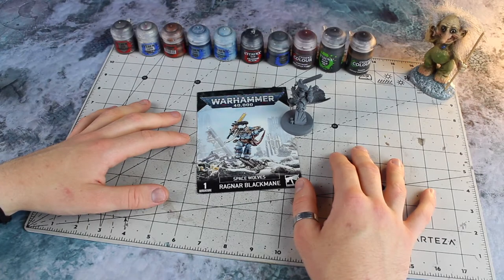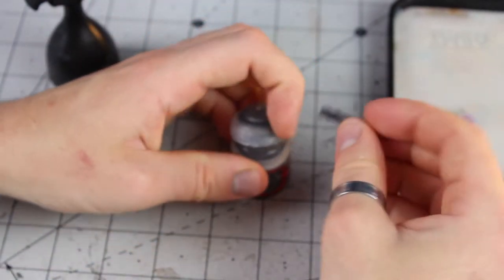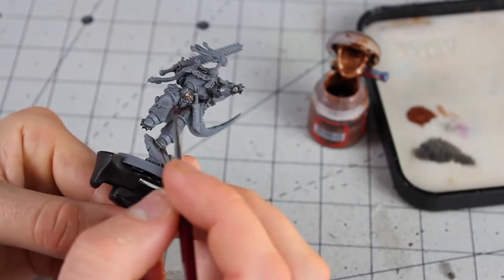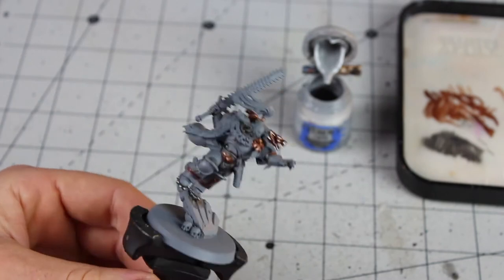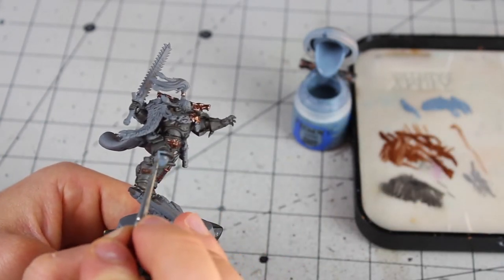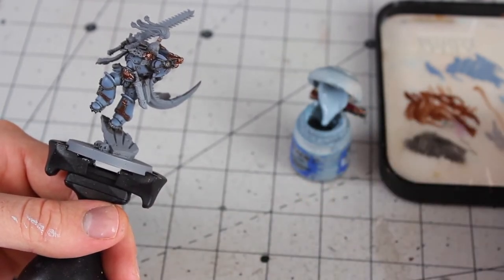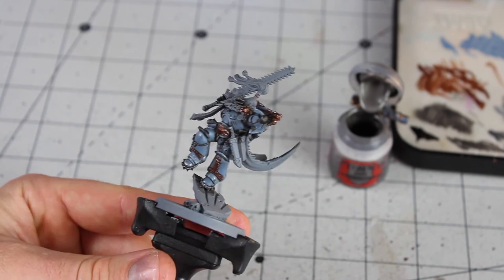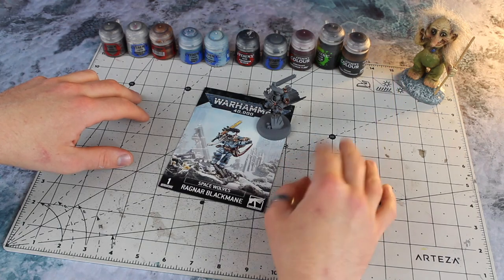Space Wolves Power Armour Painting Tutorial | Painting the Frostpaws Warhammer 40K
Painting the Frostpaws, the painting series where I unveil all the secrets for painting my Space Wolves army The Great Company of Frostpaws. Watch the whole series to see a Ragnar Blackmane model painted entirely from start to finish.

Here in Part 1. of Painting The Frostpaws, I show you how I paint Space Wolves Power Armour.

CITADEL PAINTS USED:
- Balthasar Gold
- Leadbelcher
- Runefang Steel
- Abaddon Black
- Eshin Grey
- Russ Grey
- Fenrisian Grey
- Gulliman Flesh
- Agrax Earthshade
- Nuln Oil

OTHER THINGS:
- Army Painter Spray, Uniform Grey

"If you enjoy my work, a Like and a Comment would be very appreciated. It really helps the channel!

"For regular updates, insights and much more!"

"Your purchases support my hobby and channel!"

FIND ME AT MY LOCAL WARGAMES CLUB... BIG!